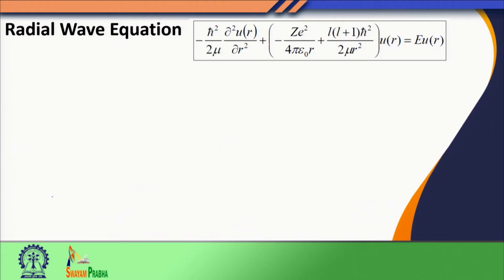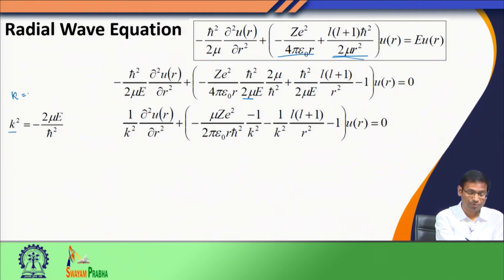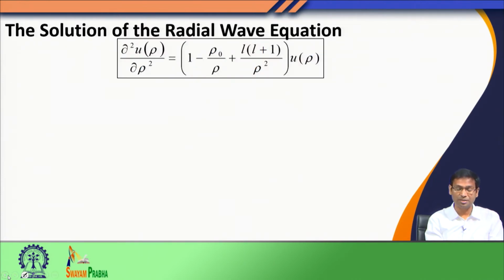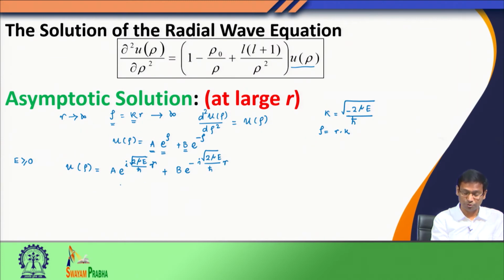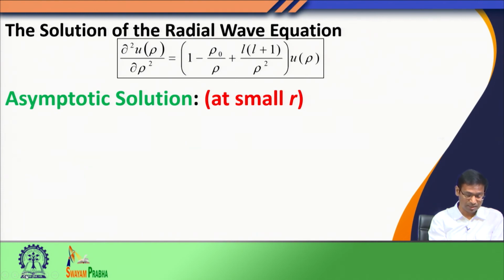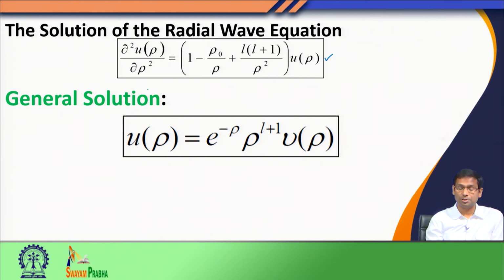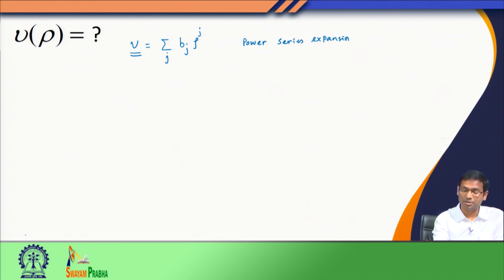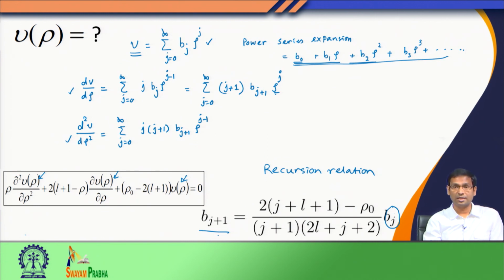Hydrogen atom (Part - ll)